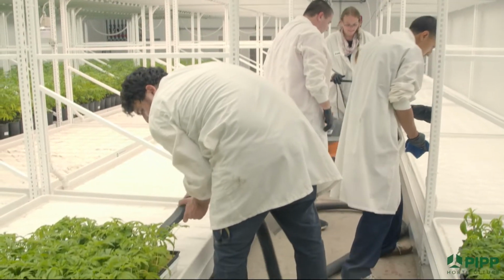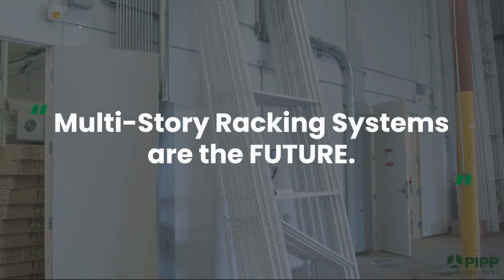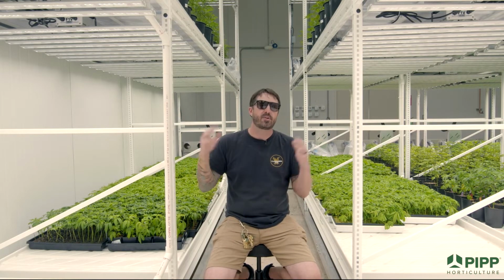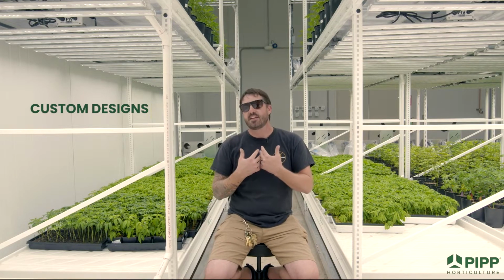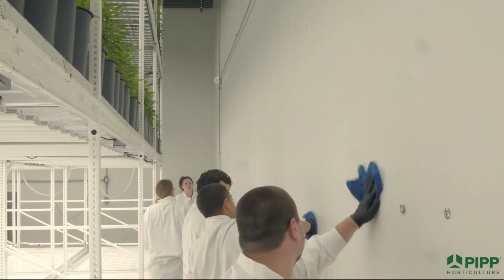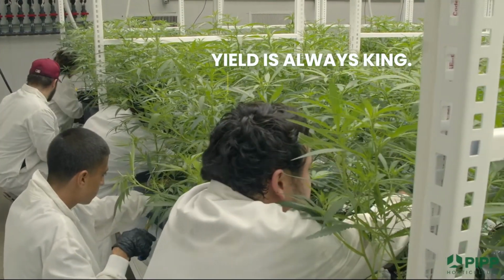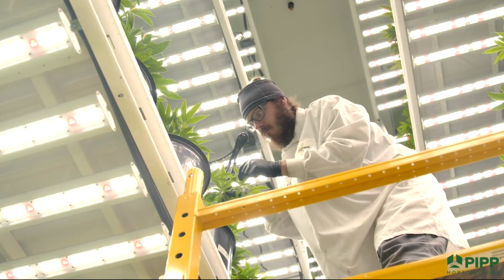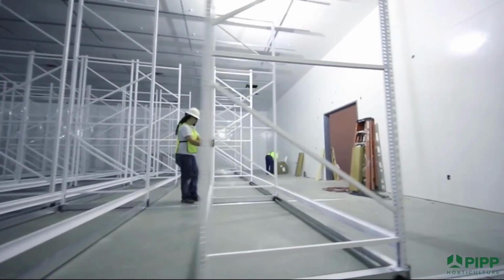Taking Indoor Vertical Farming to the Next Level with Claybourne Co.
We sit down with Brent Barnes, VP of Cultivation & Genetics, at Claybourne Co. to discuss how the team converted into vertical farming and the cost savings behind the integration.

About Pipp Horticulture:
Pipp Horticulture is the leading space-saving mobile indoor vertical grow racking systems provider. All Pipp Horticulture products are made in the USA and easily integrate with other essential grow equipment like lighting, irrigation, drainage, and airflow systems. Reduce vertical farming costs with Pipp Horticulture’s high-density Mobile Vertical Grow Rack Systems.